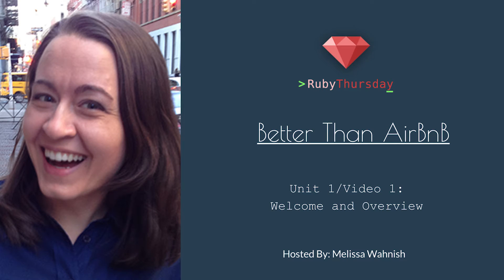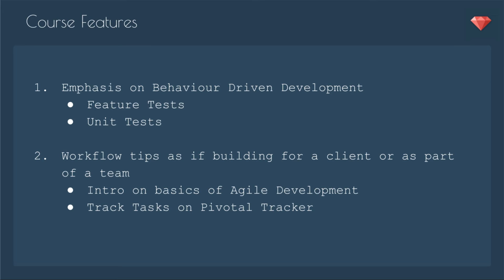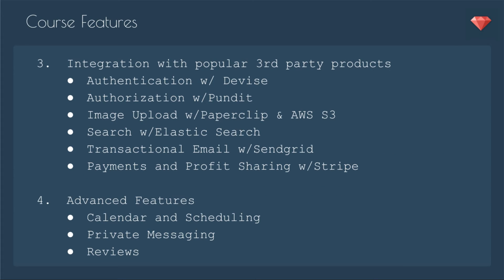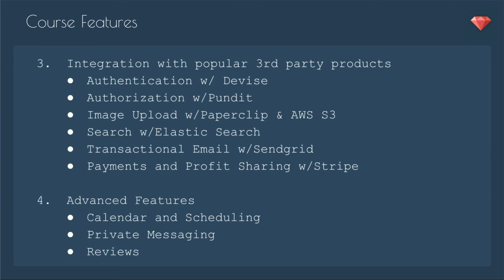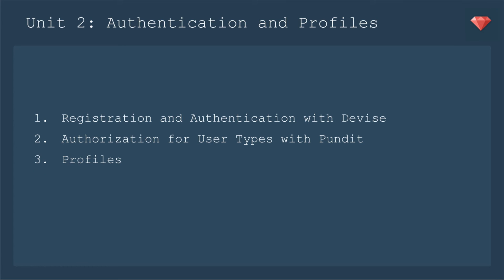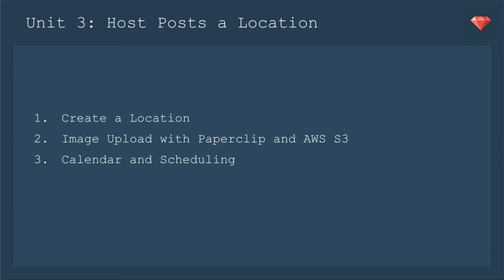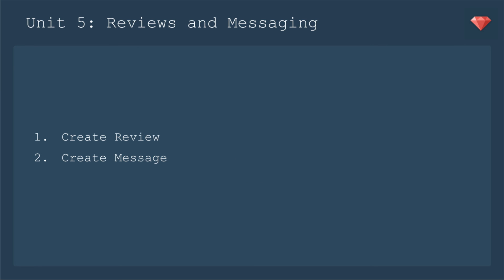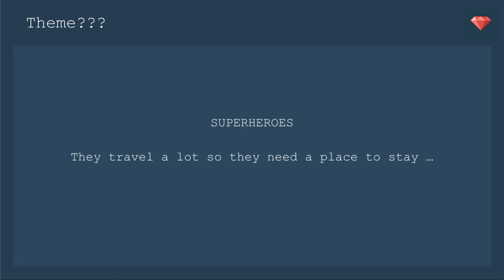Ruby Thursday: Better Than AirBnB Unit 1 Lesson 1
RubyThursday presents our first course!  We'll be building a clone of AirBnB in a course called "Better than AirBnB" (note final course is called "Build Advanced Rails Apps").  In this first lesson, we walk through the course features and what you can expect to learn in each lesson.

This part of the course as a playlist is free.  To sign up to learn more about how you can purchase the full course, visit rubythursday . com / build-advanced-rails-apps-waitlist